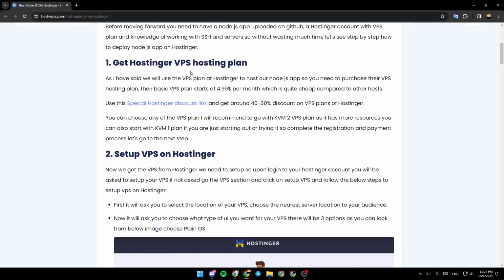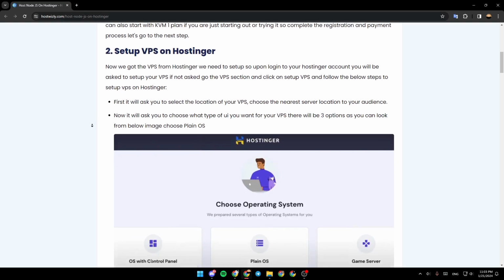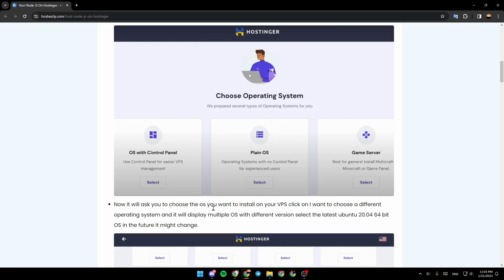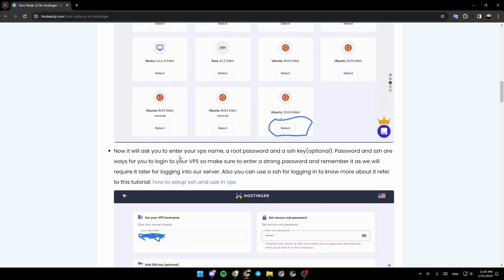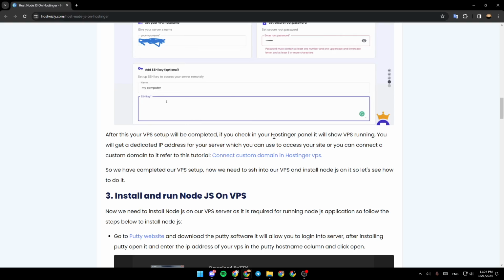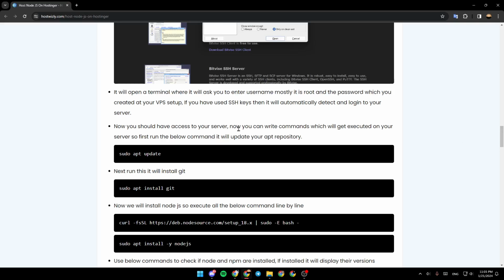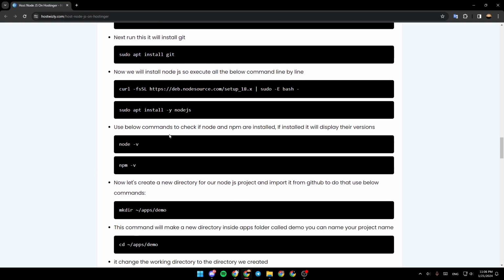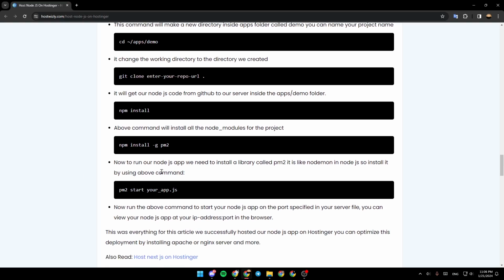How To Install Node Js In Hostinger Tutorial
Today we talk about install node js in hostinger,nodejs,install node js shared hosting,how to upload website on hostinger